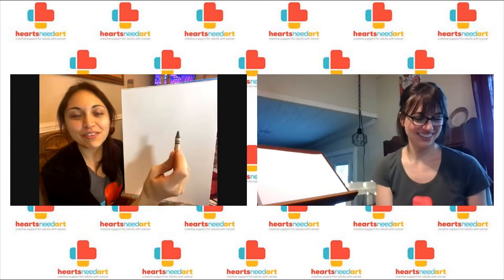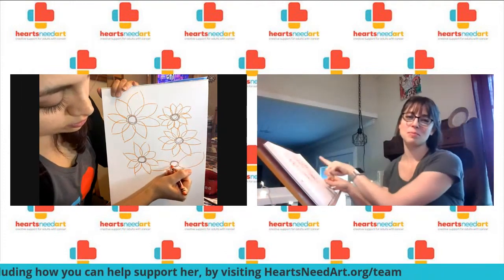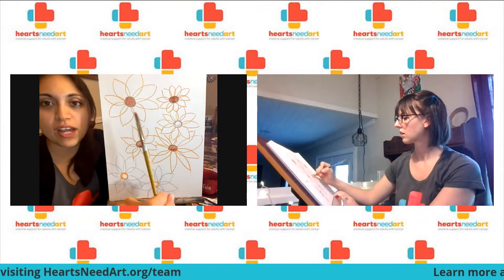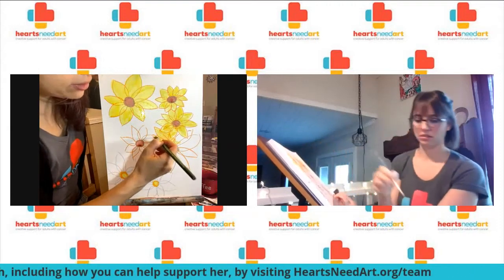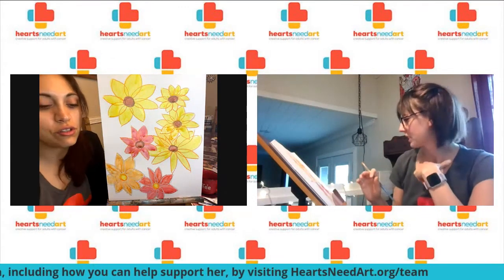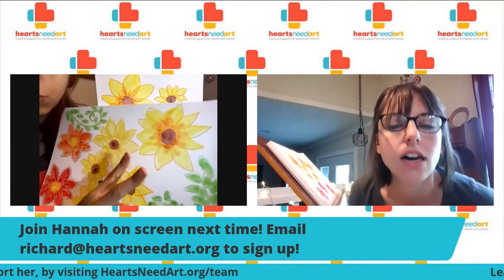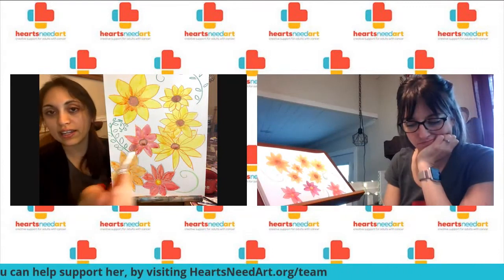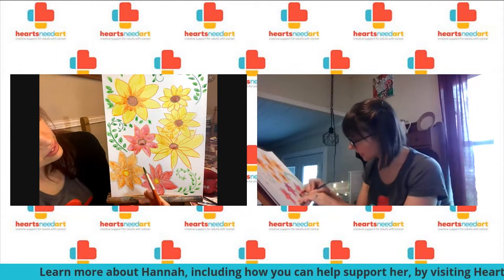Hannah teaches a viewer!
Hannah's not only teaching YOU how to make watercolor flowers but we picked a random viewer to join her on screen!